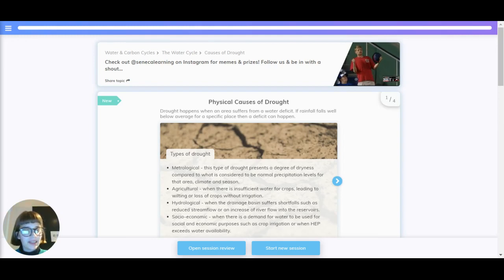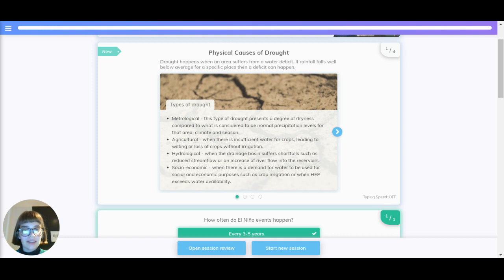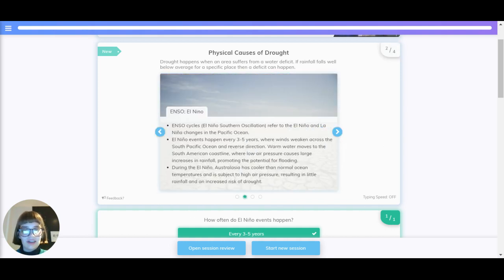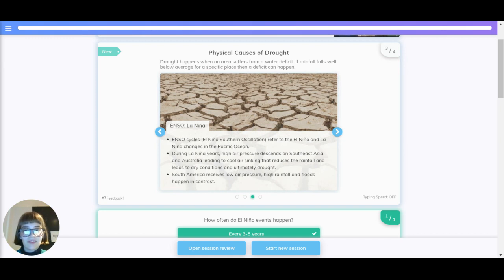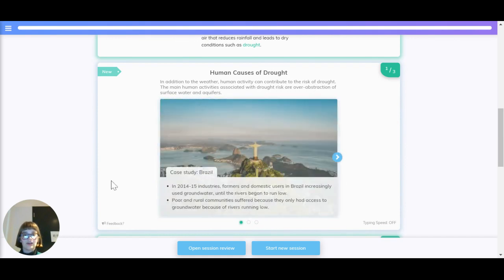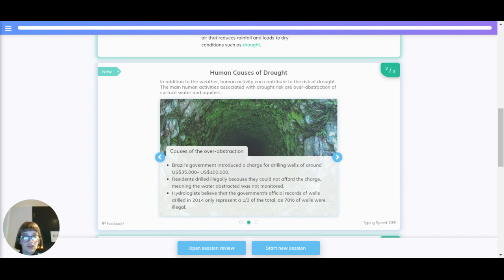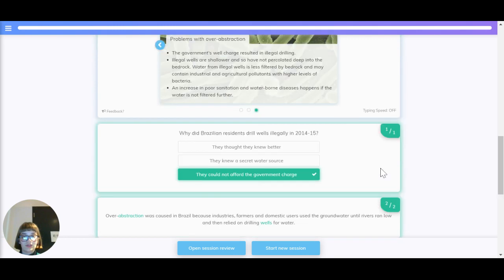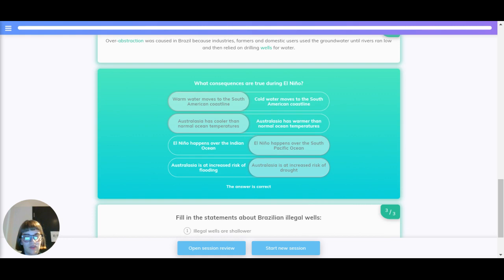A Level Geography - Causes of Drought - Seneca - Learn 2x Faster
Catherine looks at causes of drought for your A Level Geography exam. In this episode, she will look at the different human and physical causes of drought.